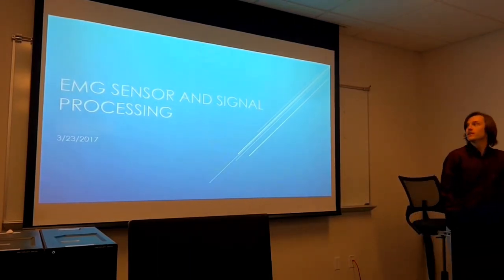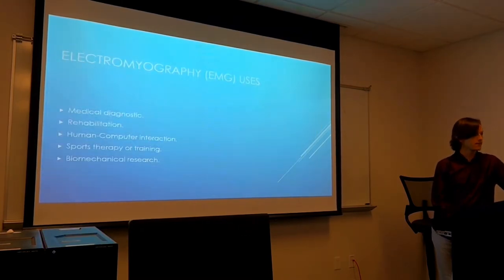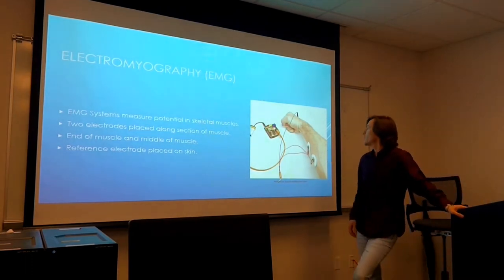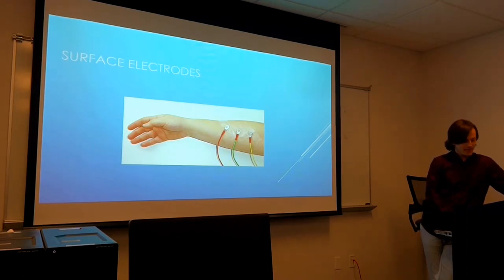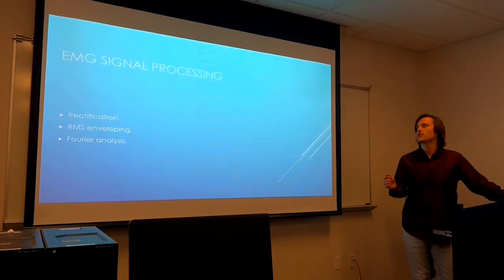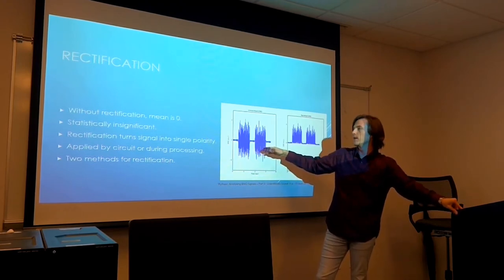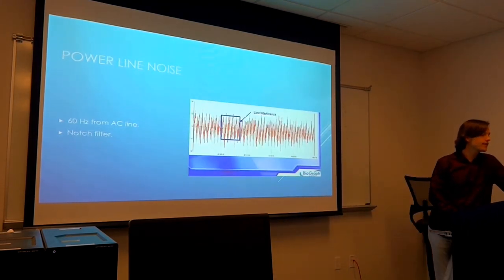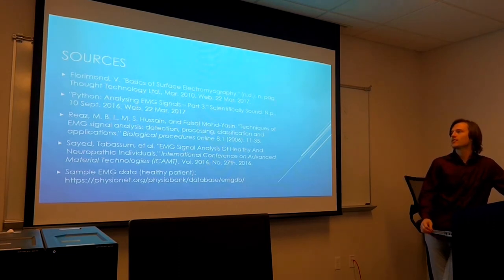Electromyography (EMG) Sensors and Signal Processing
Presentation on electromyography (emg) I did for a graduate class on biomedical sensors and circuits.